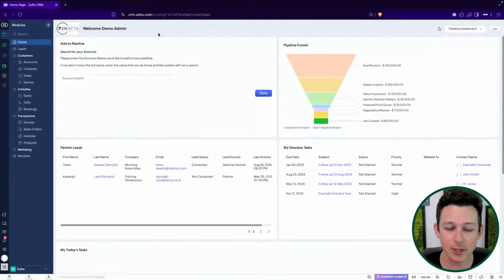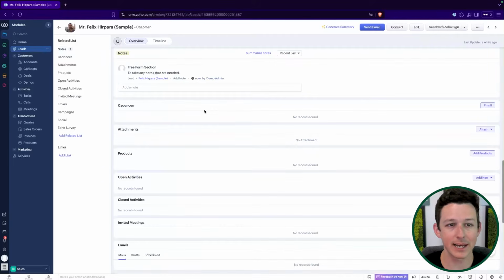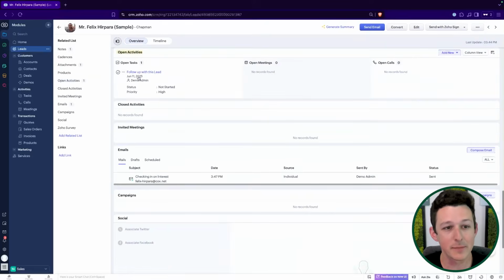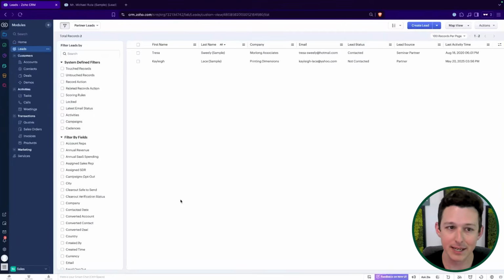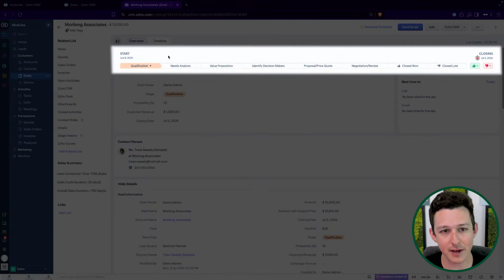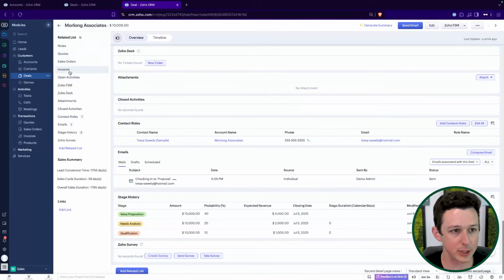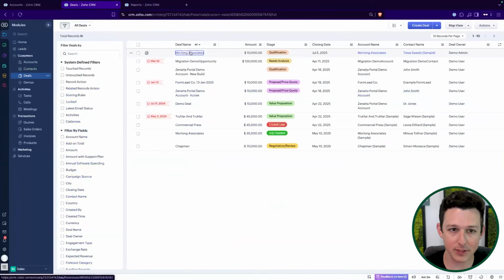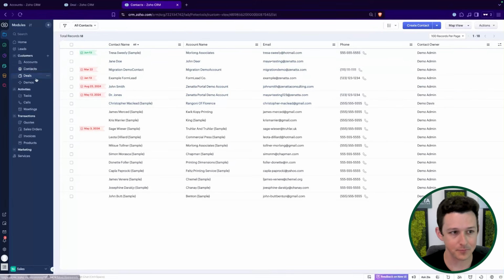How to USE Zoho CRM for Beginners || CRM For Everyone Training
Learn how to use Zoho CRM from a user’s perspective in this full beginner training! Whether you're new to CRM systems or switching to Zoho, this step-by-step guide covers everything from leads and deals to tasks and email integration.

🎬 *TIMESTAMPS* 🎬
0:00 Intro
1:26 Home Page
2:29 Modules
2:58 Leads (Tasks, Emails, Filters)
17:34 Accounts
20:37 Deals
30:37 Reports
32:35 Analytics
33:55 Additional Features